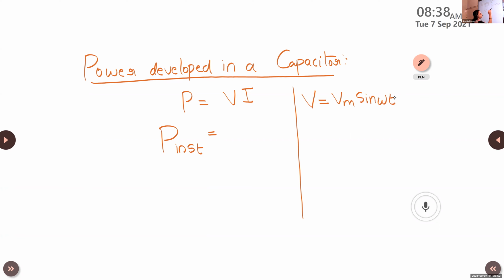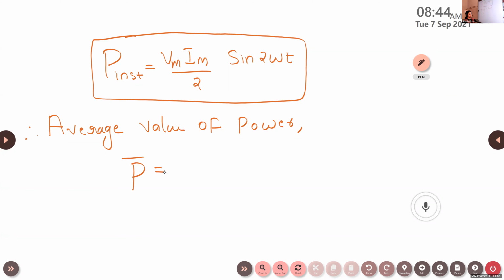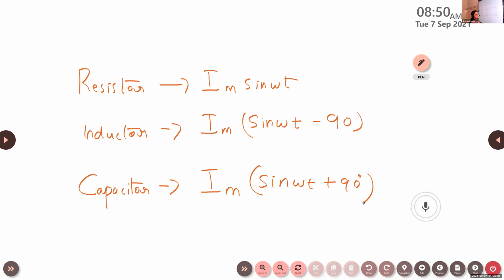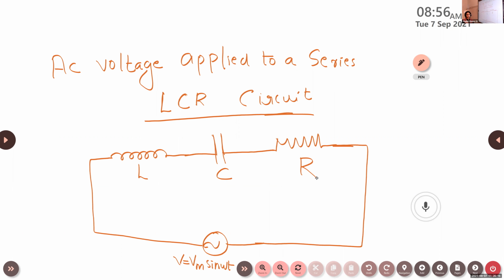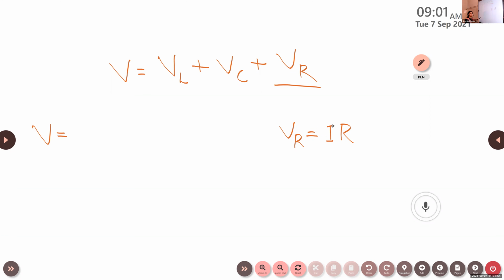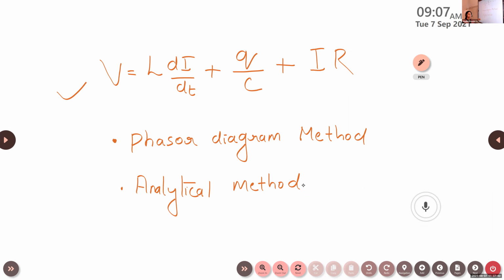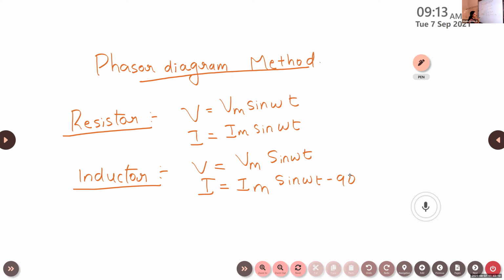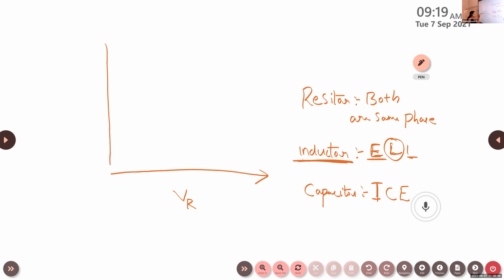Dr Raju Davis International School | CLASS 12 PHYSICS | 07 -09-2021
CLASS 12 PHYSICS  AC VOLTAGE THROUGH LCR CIRCUIT